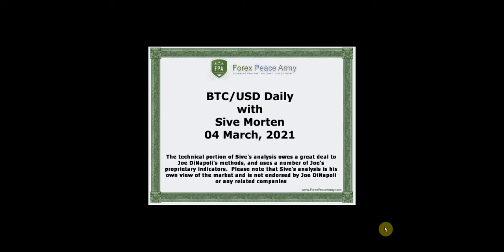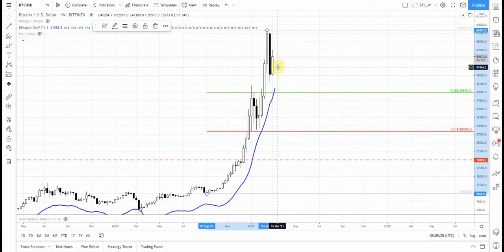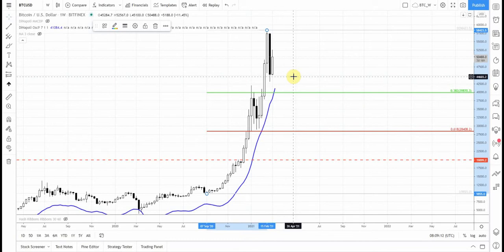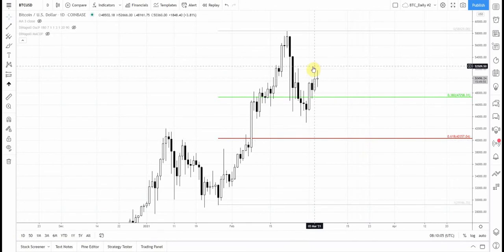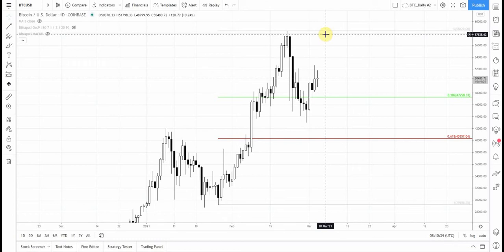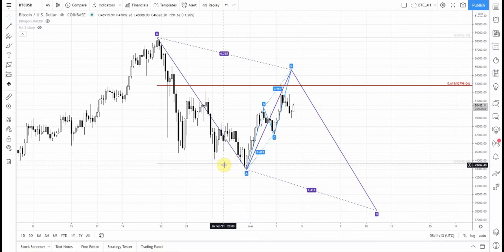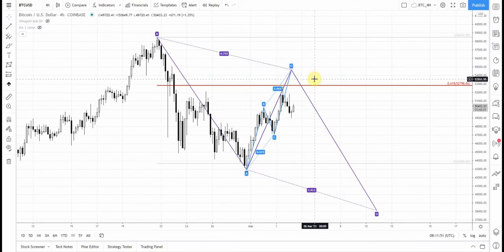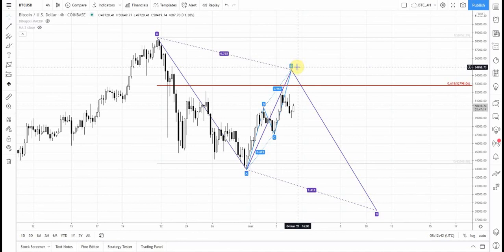ForexPeaceArmy | Sive Morten Daily BTC/USD 03.04.21